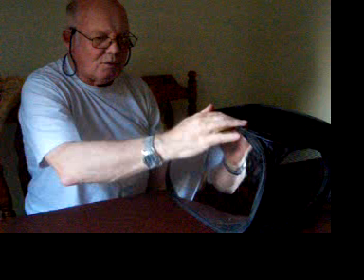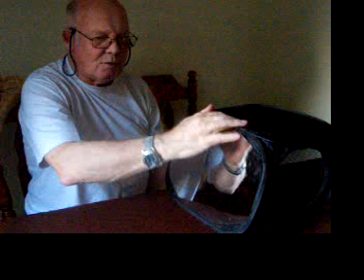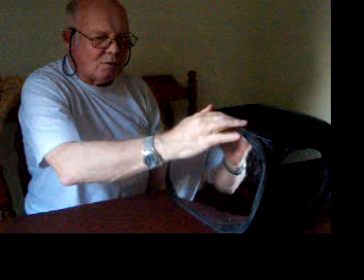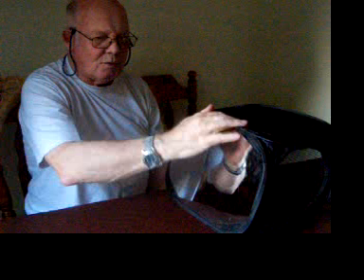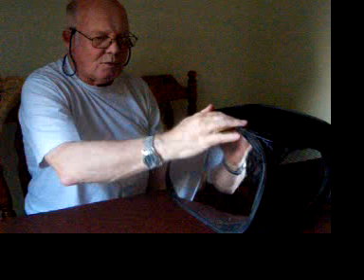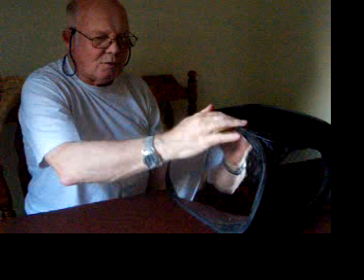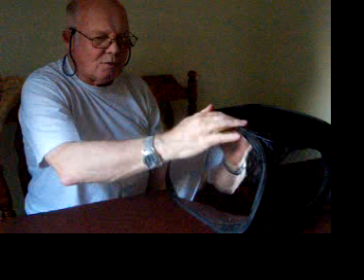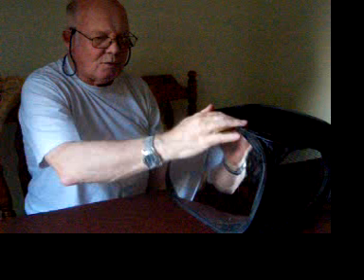doug and mirror box therapy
Doug is a stroke survivor who has just found out about ramachandran's mirror box technique for assisting recovery of motor function in affected limbs  Doug er en streg efterladte, der viser Ramachandran er spejlboksen terapi for rehabilitering af motorisk funktion i lammede lemmer
 Doug är en stroke efterlevande som visar Ramachandran s behandling spegel låda för rehabilitering av motorik i armar och ben förlamade  Doug är en stroke efterlevande som visar Ramachandran s behandling spegel låda för rehabilitering av motorik i armar och ben förlamade Дуг инсульта кормильца, который демонстрирует зеркальный шкаф Рамачандран в терапии для восстановления двигательных функций в парализованной конечности Doug é um sobrevivente do acidente vascular cerebral que demonstra a terapia de Ramachandran caixa de espelho para a reabilitação da função motora nos membros paralisados Doug ein Strich Hinterbliebenen, Ramachandrans Spiegelkasten Therapie demonstriert für die Rehabilitation der motorischen Funktion bei gelähmten Gliedmaßen 더그 마비 사지에 운동 기능의 재활을위한 ramachandran있어 미러 박스 요법을 보여주는 뇌졸중 생존자입니다 Doug jest skok przeżył, który wykaże, Ramachandran terapia lustra rehabilitacji funkcji motorycznych w sparaliżowane kończyny Doug adalah seorang penderita stroke yang menunjukkan terapi cermin kotak Ramachandran untuk rehabilitasi fungsi motor di kaki lumpuh Doug è un sopravvissuto colpo che dimostra Ramachandran terapia box specchio per la riabilitazione della funzione motoria degli arti paralizzati reflétez les dommages de étude hemiparietal ischémiques de pied de main de membre fantôme de cerveau d'ischémie de ramachandran de réadaptation de course de thérapie de boîte regagnant le mouvement de sentiment therapiemiroir therapie miroir
spiegeln Sie den ischämischen Fußschaden des Gehirn-Phantomgliedes der Kastentherapieschlagmannrehabilitation ramachandran Ischämie hemiparietal erlernenhand wider, dergefühlsbewegung wiedergewinnt
rispecchi il danno d'apprendimento hemiparietal ischemico del piede della mano del membro fantasma del cervello di ischemia di ramachandran di riabilitazione del colpo di terapia della scatola che riguadagna il movimento di sensibilità отразьте повреждение ноги руки фантомного лимба мозга ишемии ramachandran реабилитации хода терапией коробки ишемичное hemiparietal учя возвращая движение ощупывания 反映收复感觉运动的箱子疗法冲程修复ramachandran局部缺血局部缺血的脑子幻肢hemiparietal学习的手脚损伤 反映收復感覺運動的箱子療法衝程修復ramachandran局部缺血局部缺血的腦子幻肢hemiparietal學習的手腳損傷 van de de therapieslag van de spiegeldoos van de rehabilitatieramachandran het lidmaat van de ischemie de ischemische hersenen spook hemiparietal het leren schade die van de handvoet voelend beweging herwint καθρεφτών κιβωτίων θεραπείας κτυπήματος αποκατάστασης ramachandran ισχαιμίας ισχαιμική εγκεφάλου φανταστική ζημία ποδιών χεριών εκμάθησης άκρων hemiparietal που επανακτά αισθαμένος τη μετακίνηση refleje el daño de aprendizaje hemiparietal isquémico del pie de la mano del miembro fantasma del cerebro de la isquemia del ramachandran de la rehabilitación del movimiento de la terapia de la caja que recupera el movimiento de la sensación